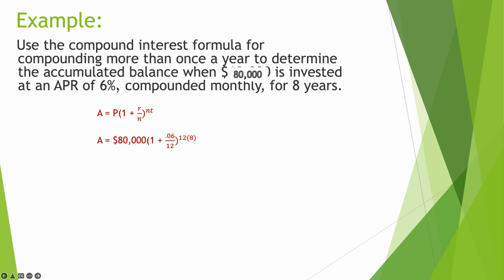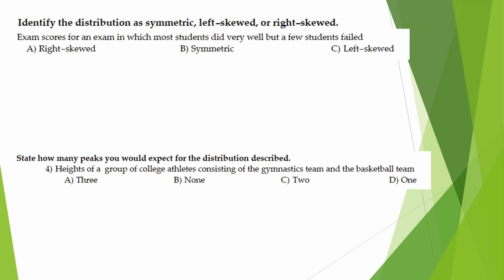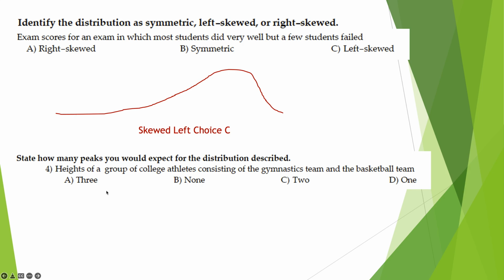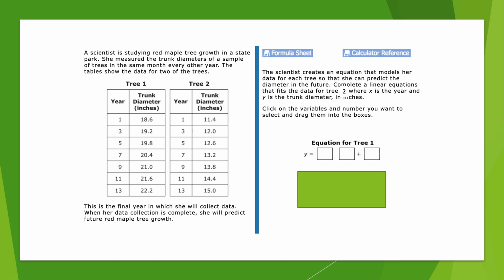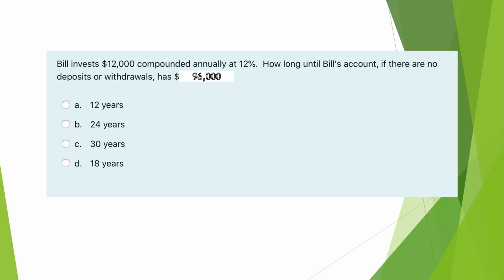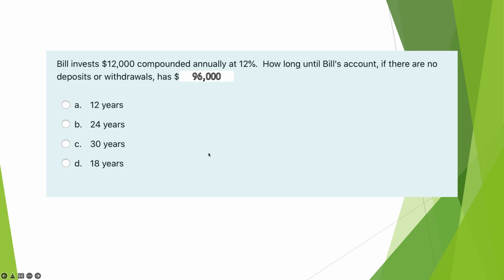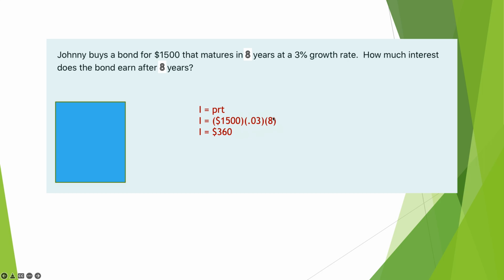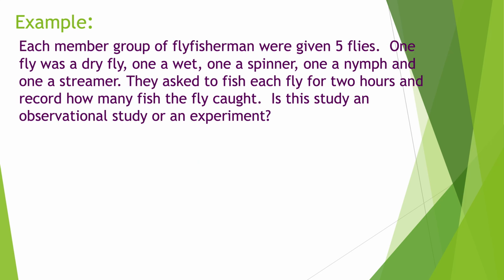MTH 1111 Week 10 Lesson 20 Video 2 Review Questions